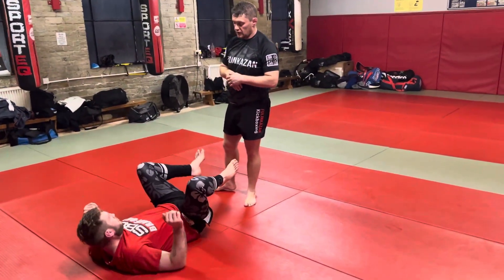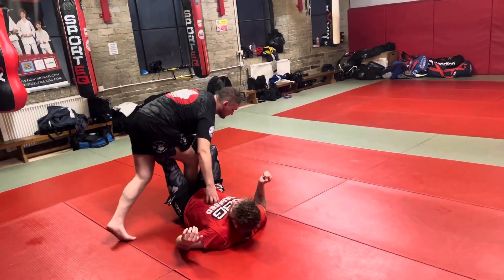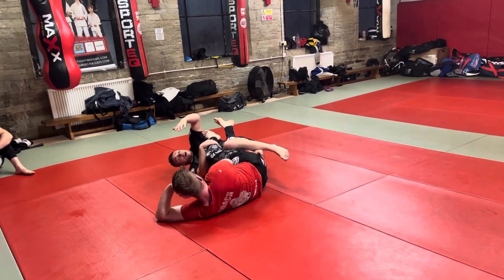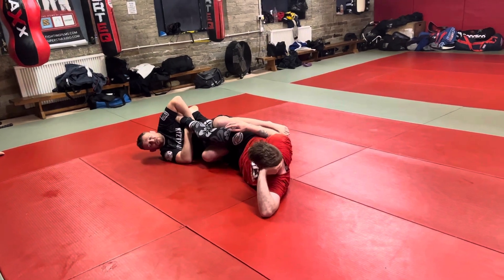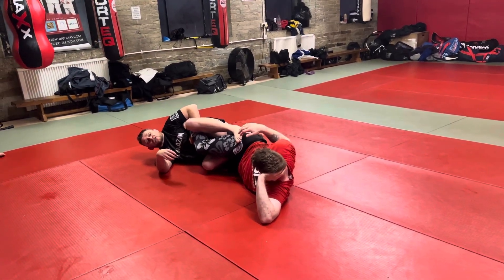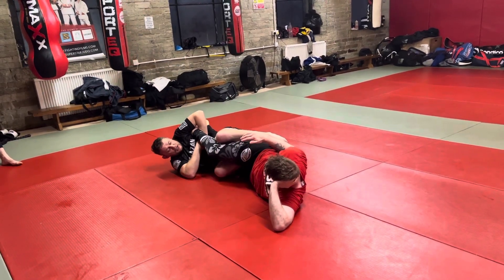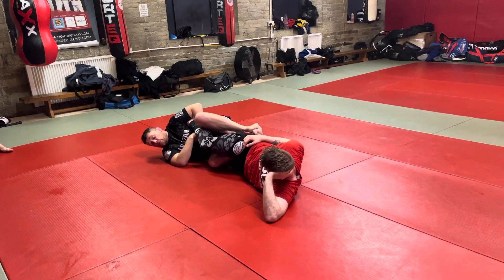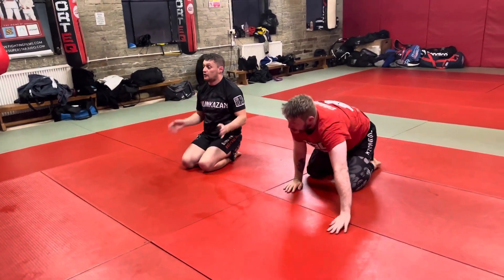NOGI - Saddle - Outside leg straight leg lock